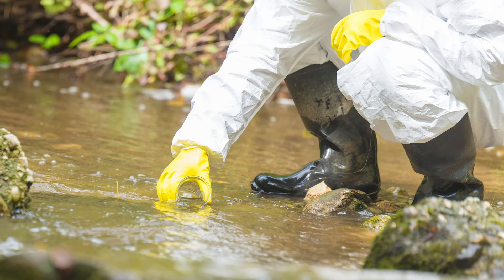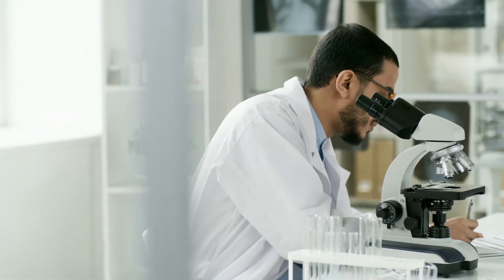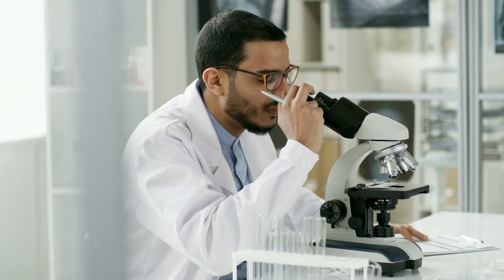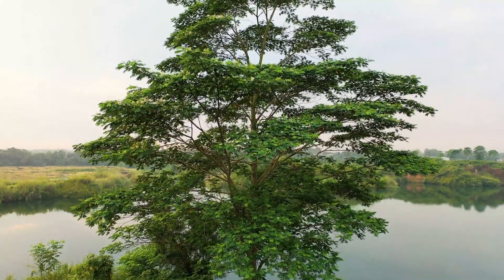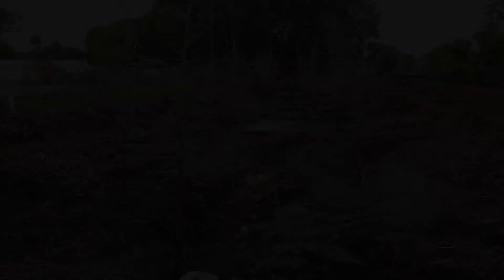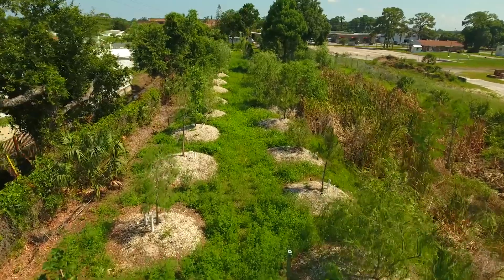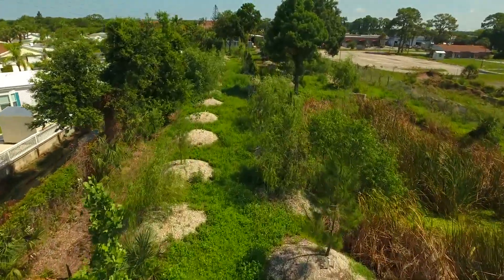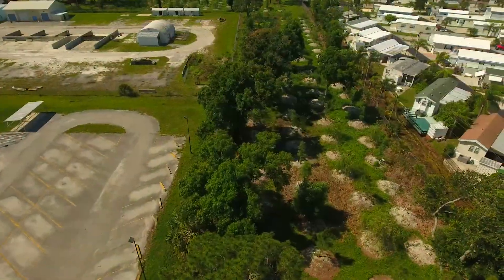Groundwater Remediation: Pump and Treat Vs Phytoremediation | Robert Glazier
Bob Glazier helps clients identify site-specific solutions for groundwater remediation. He explains the options of pump and treat in comparison to phytoremediation.

We are more than 1,700 engineers, scientists, and related technical and project support personnel committed to technical leadership and client service as the foundations for producing practical, efficient, and sustainable solutions for our clients' most complex environmental, social, and governance challenges.